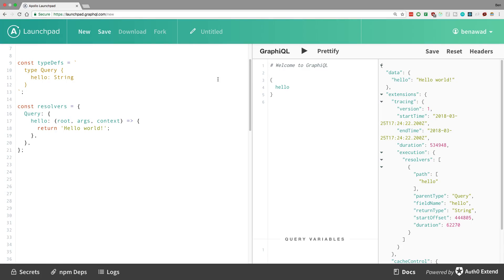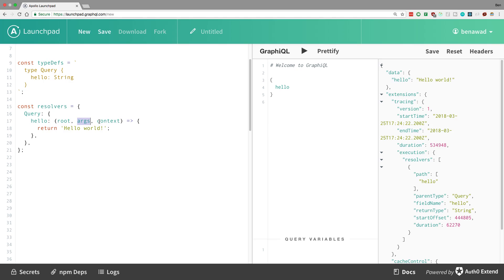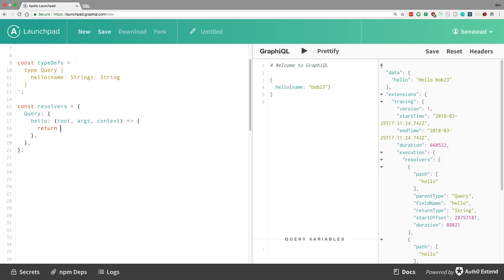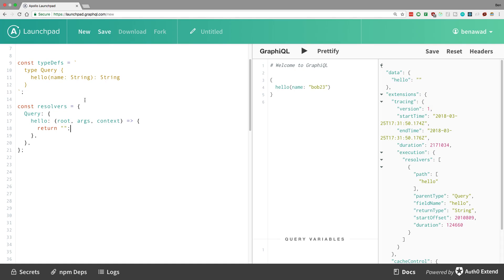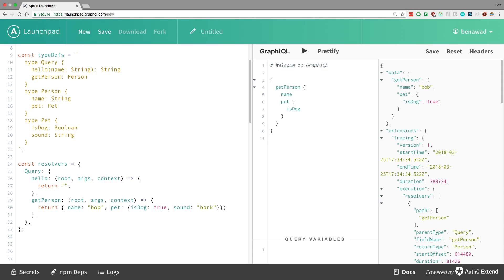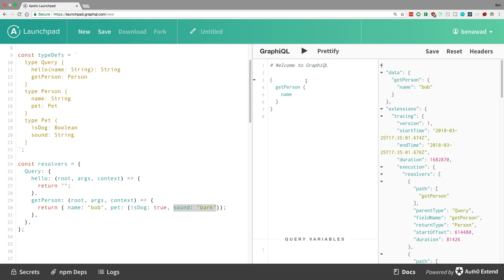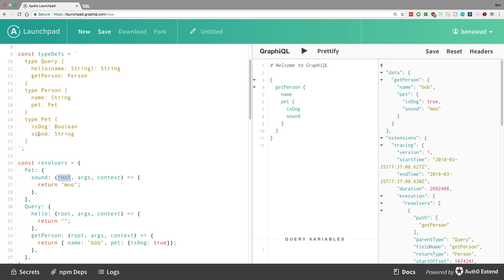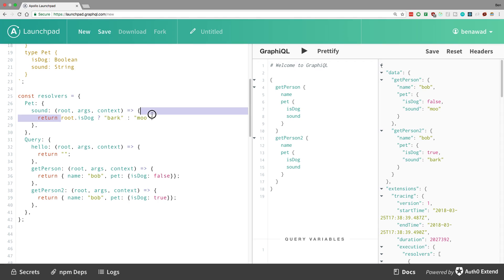GraphQL Resolvers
Learn how GraphQL Resolvers work. I use Apollo Launchpad in this example.